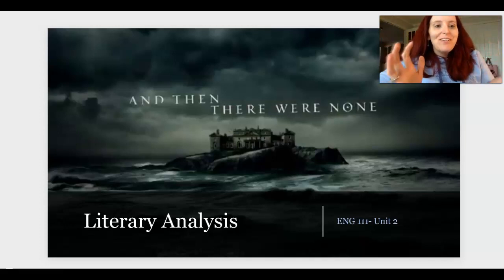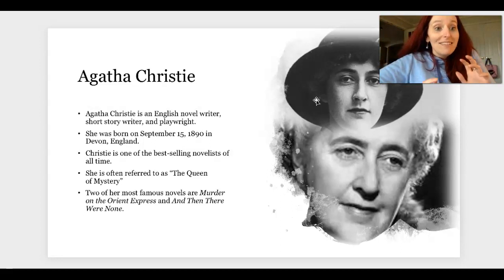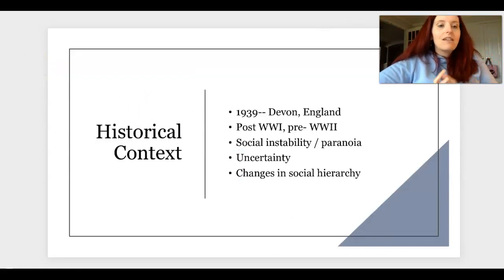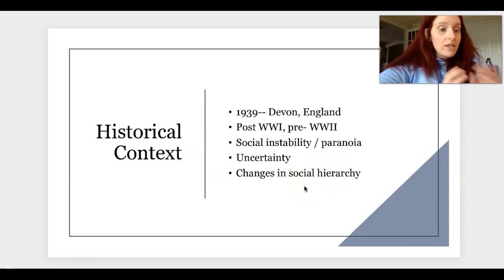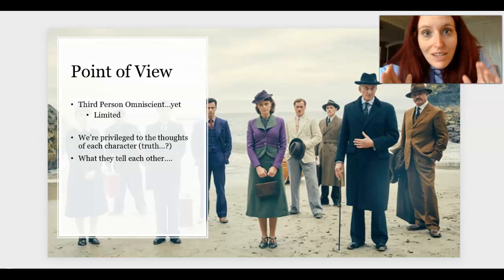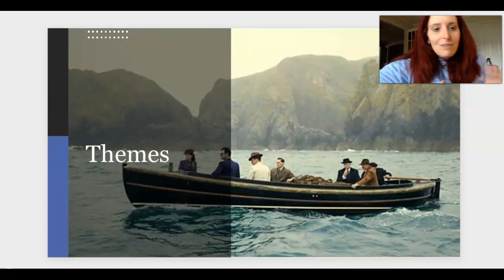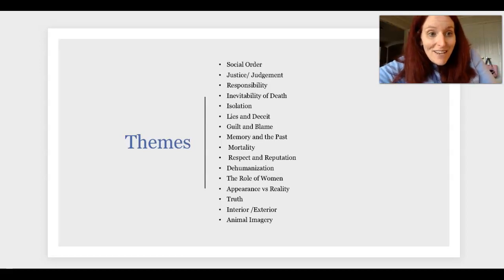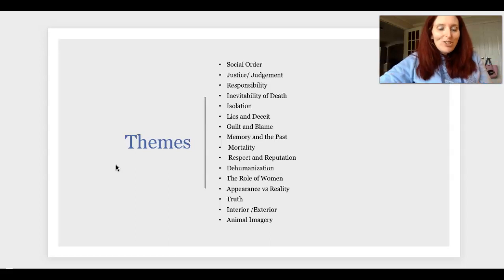And Then There Were None- Intro